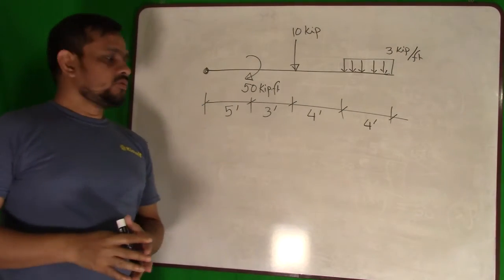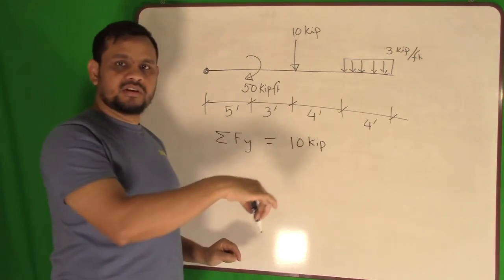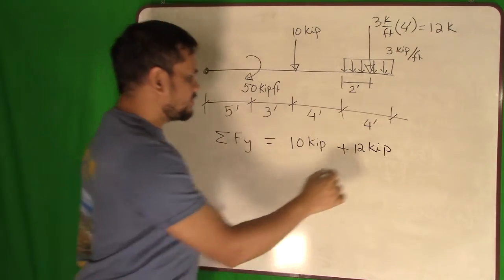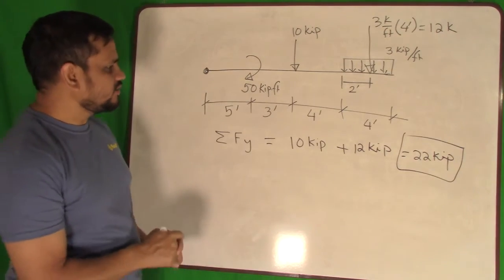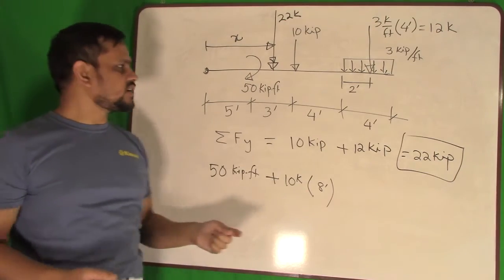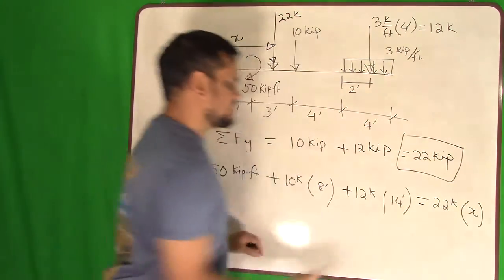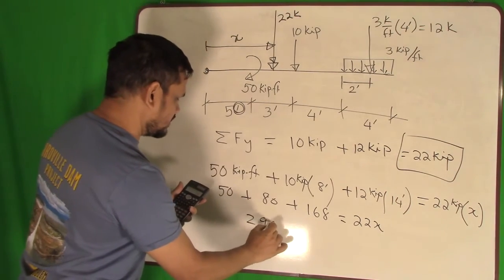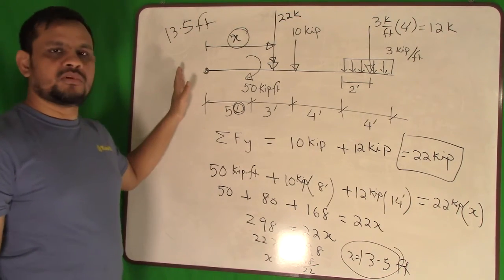Statics (Lec 9) - Resultant of non-concurrent forces - Example 3